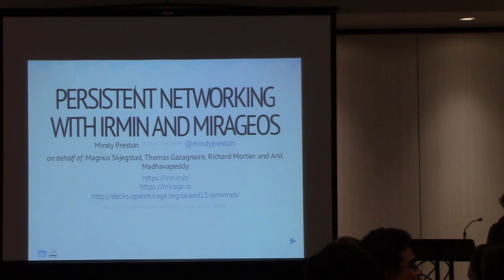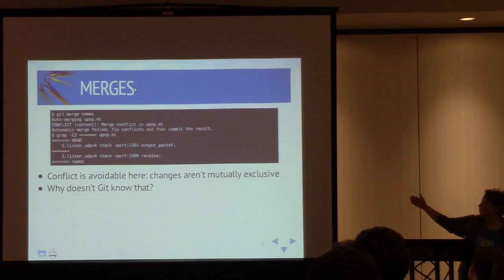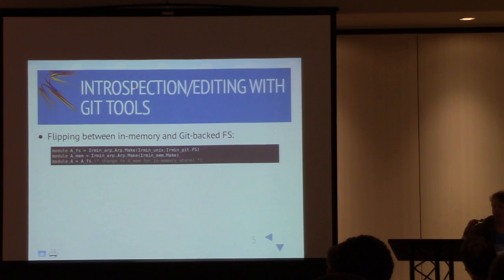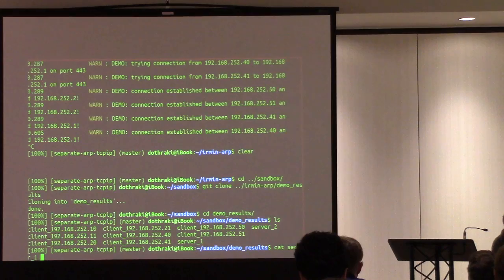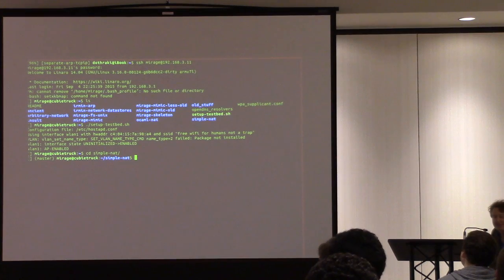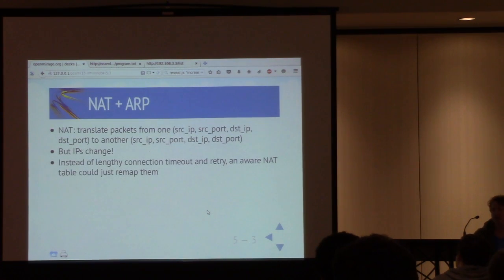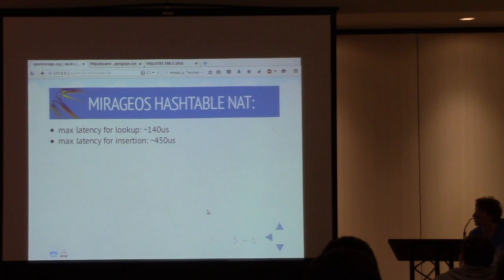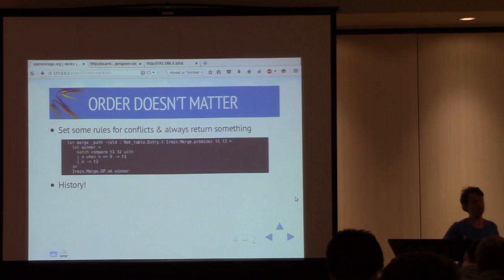13 Persistent Networking with Irmin and MirageOS